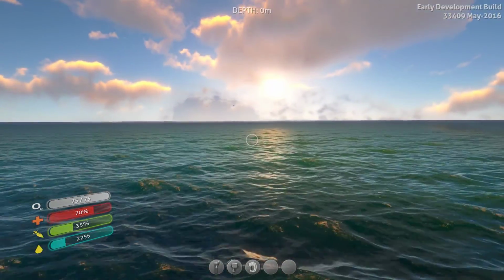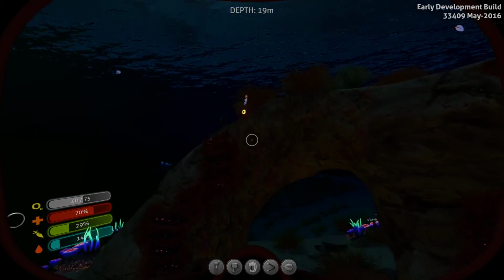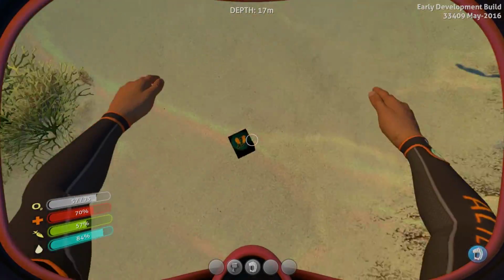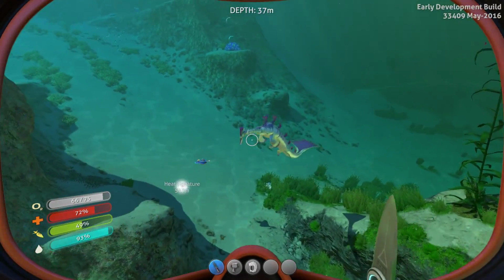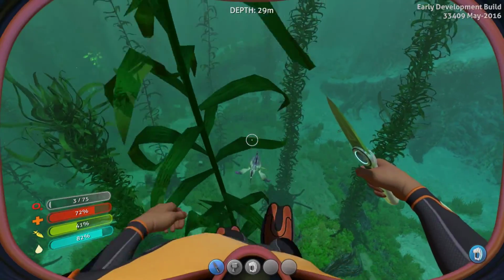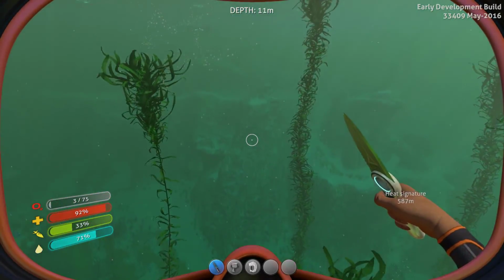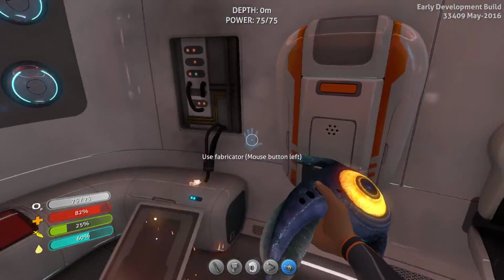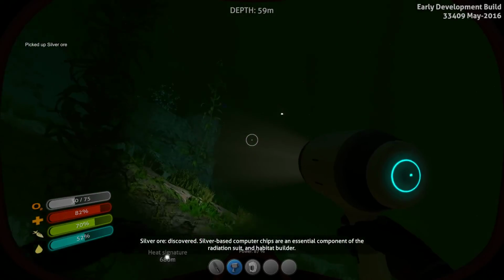Into The Locker 2 | Subnautica | Power Nap Update on Survival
Let's play Subnautica! Fans of my previous work in The Long Dark will find plenty to love here. Subnautica players may wish to know that this series is being recorded in the Power Nap version!